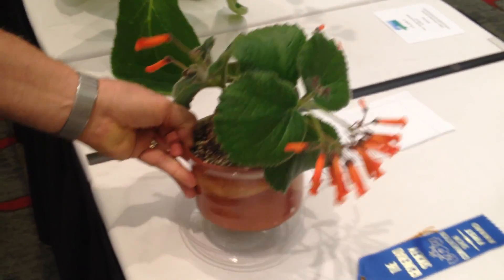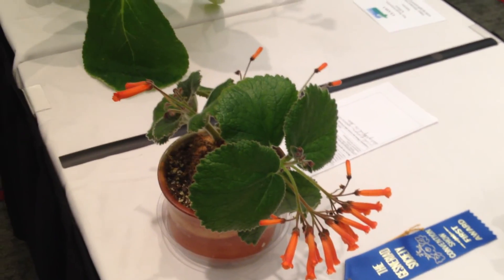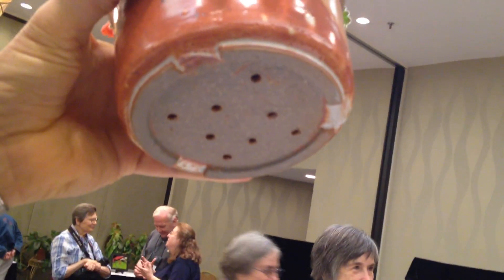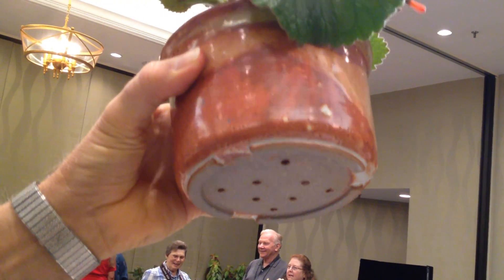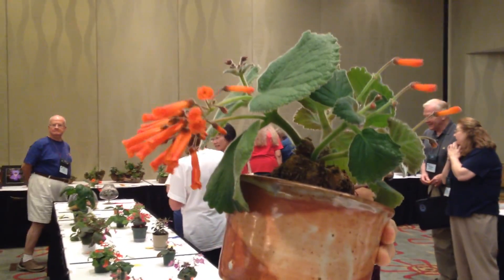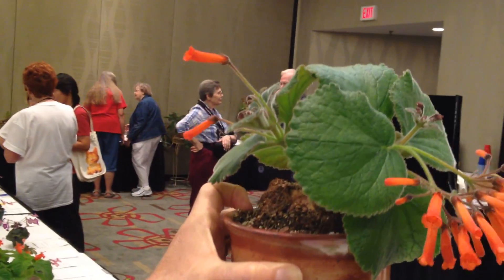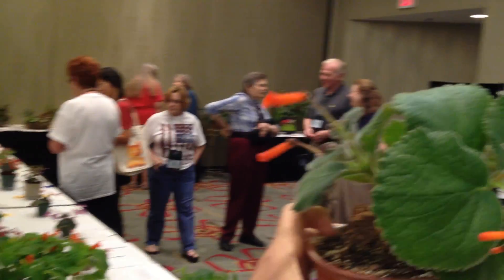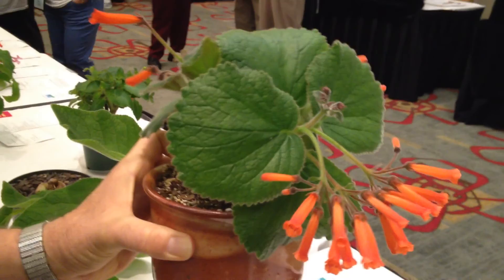Sinningia macropoda by David Zaitlin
Blue-ribbon-winning Sinningia species. Gesneriad Society Convention Show 2014. Grown from seed obtained from Mauro Peixoto (Brazil) by Peter Shalit, given to David Zaitlin as a young seedling.